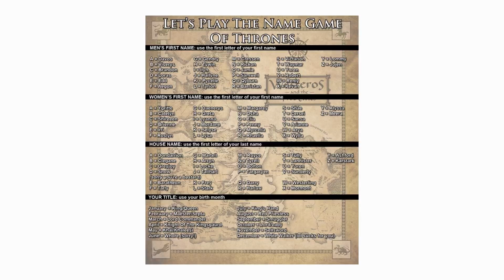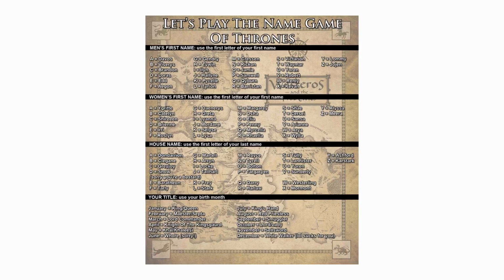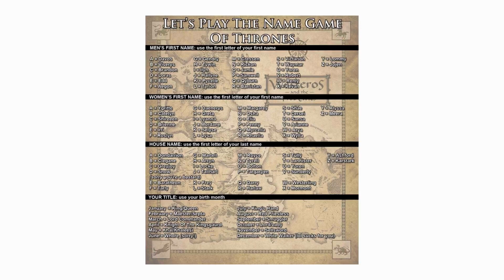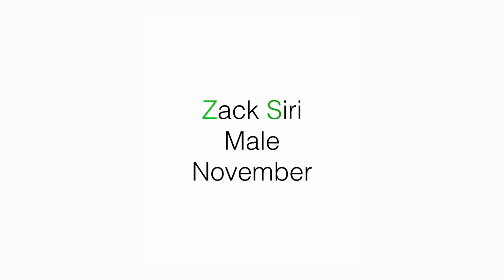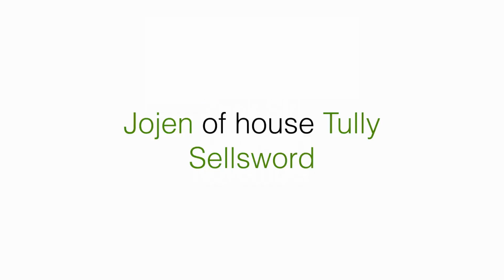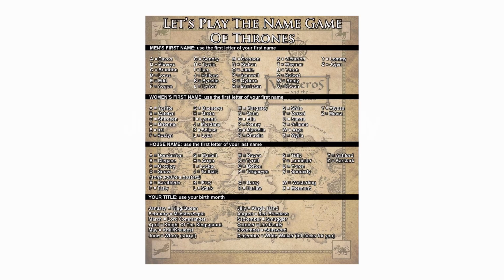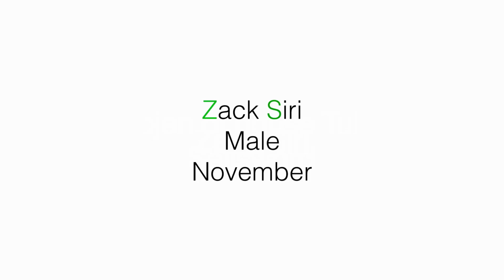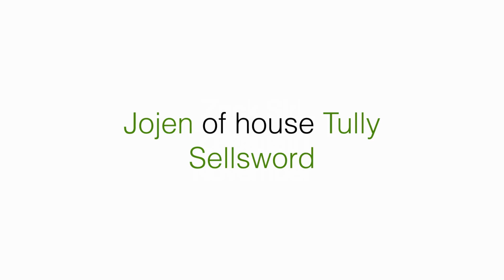RFS: Ruby Project Introduction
We introduce you to the project we are going to use to learn the ruby programming language with.